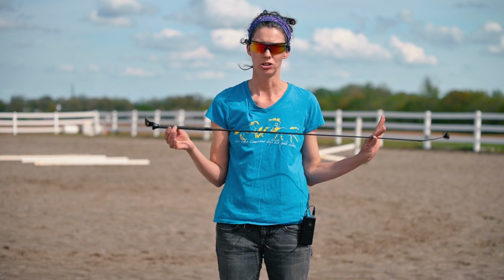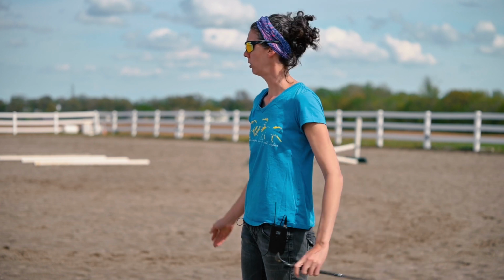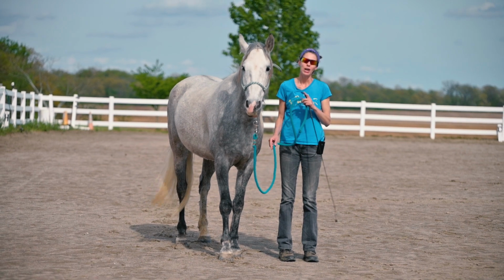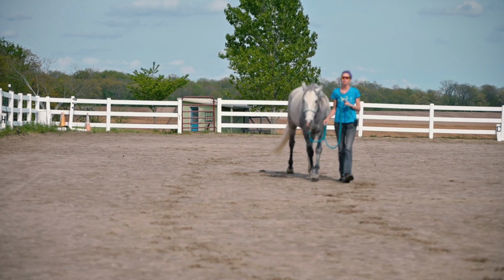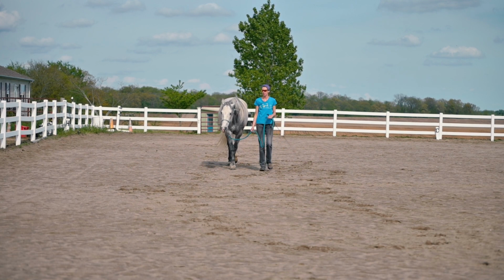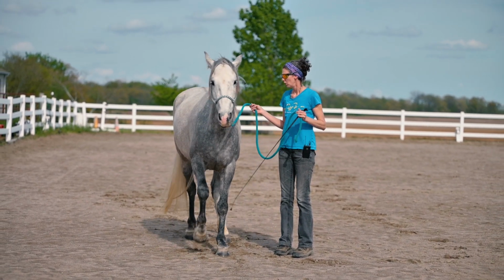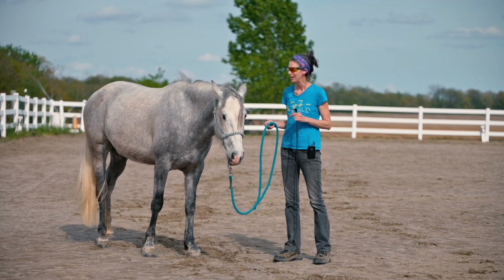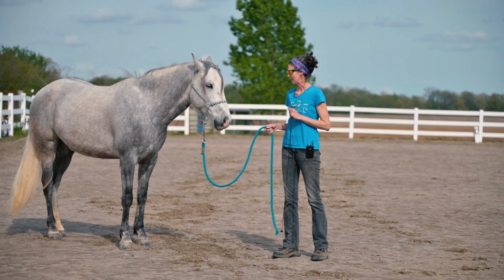Tips for Leading a Pushy or Nippy Horse!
All horses can get pushy or nippy if they are left to believe they are the leader in the relationship.  Here I point out examples of the subtle signs that your horse thinks he's in charge which leads to confusion and frustration in the horse and ultimately undesired behavior.